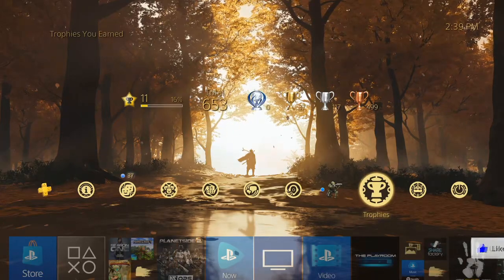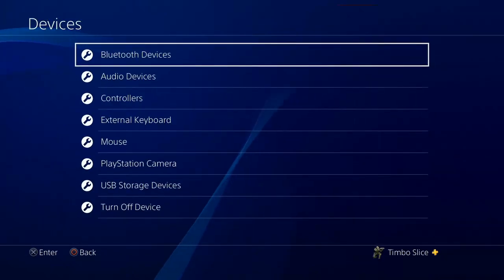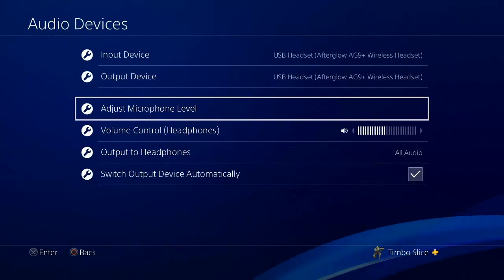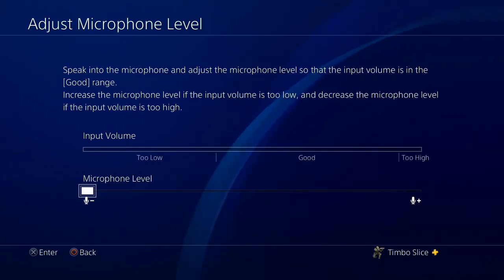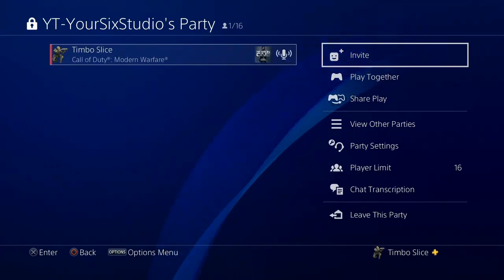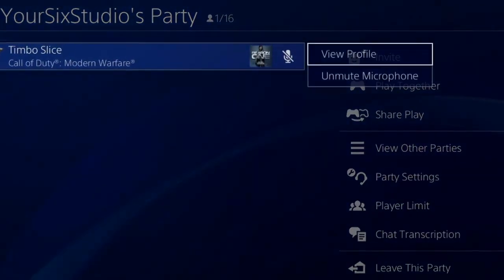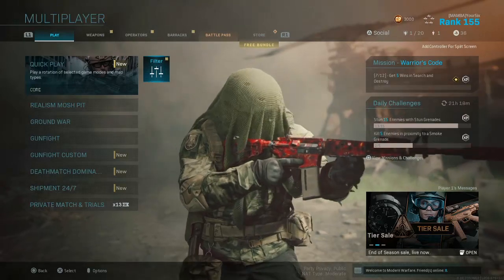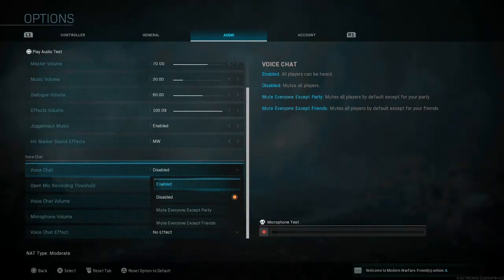How to MUTE any PS4 Microphone and PS4 Camera Mic (Easy Method)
Do you want to mute your microphone on your ps4 and turn off any mic easy?? This will also turn off your ps4 camera mic and turn off your PSVR mic. Also, if you have the microphone that came with the ps4, you can mute the mic by sliding the mic down or up. There is a ps4 system option where you can mute the ps4 camera. Also, you can mute yourself in game or on the ps4 party chat. Furthermore, if you don't want anyone to hear your voice, you can disable voice chat in the game or slide your adjust microphone section all the way to the left to prevent voice chat being enabled.